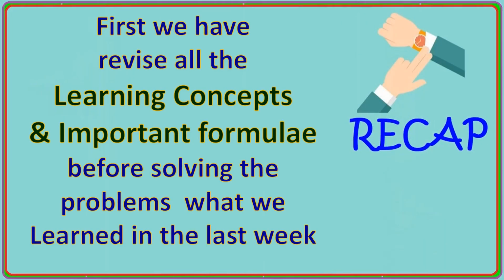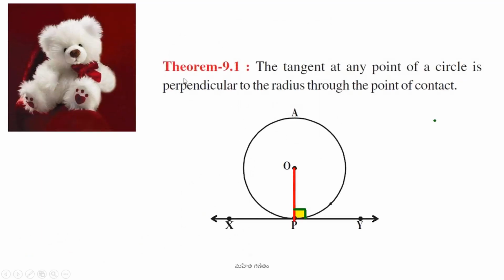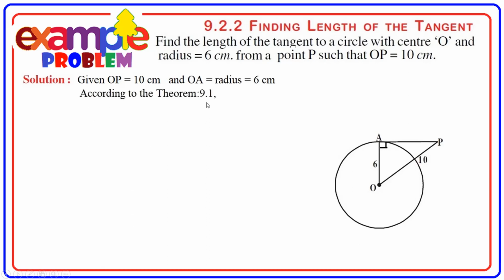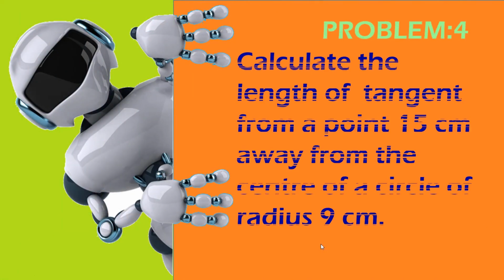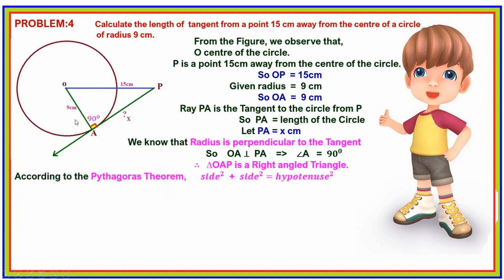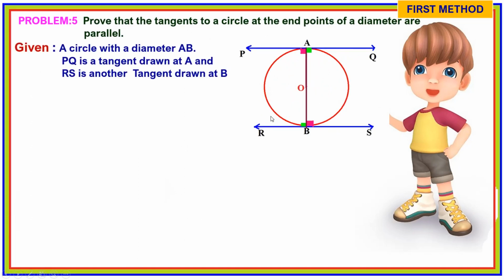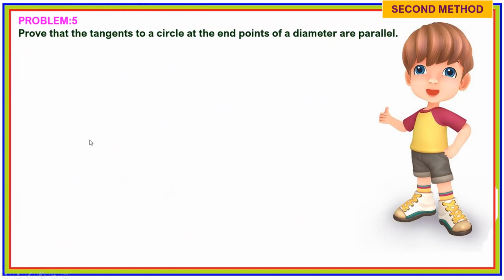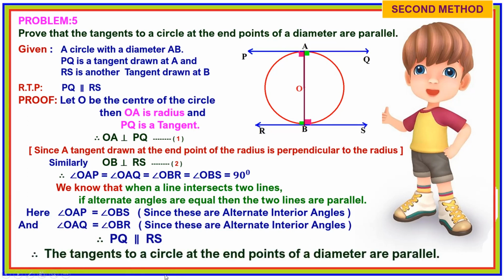10 Class EXERCISE 9 1 Problem 4 & 5 and Example of Page 229